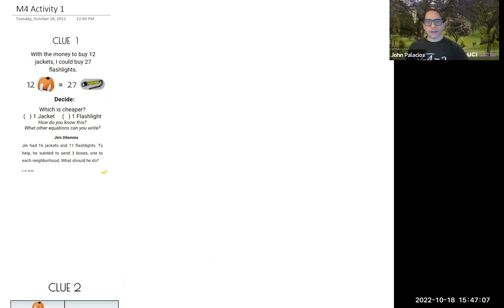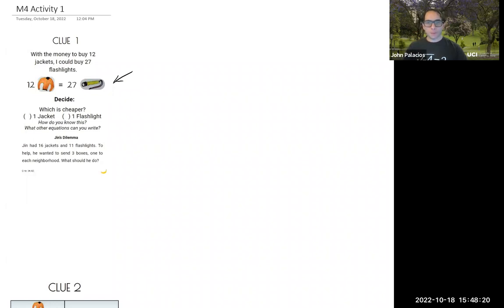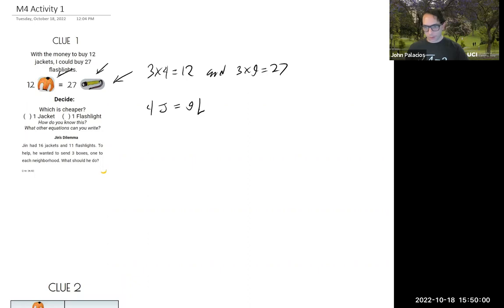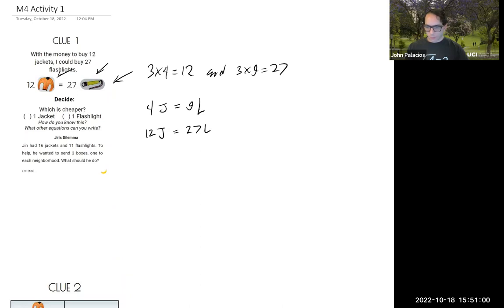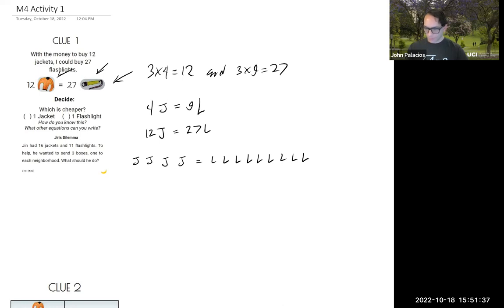Fall 2022 - Meeting 4 - Part 1 - Clue 1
By John P.